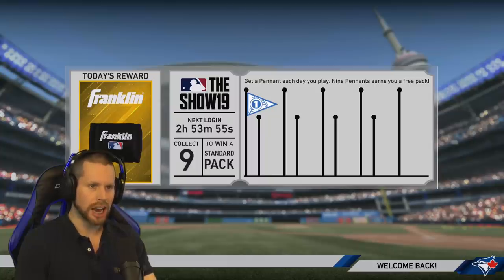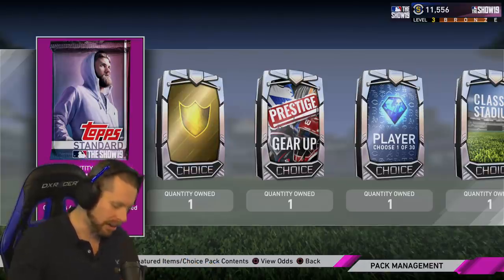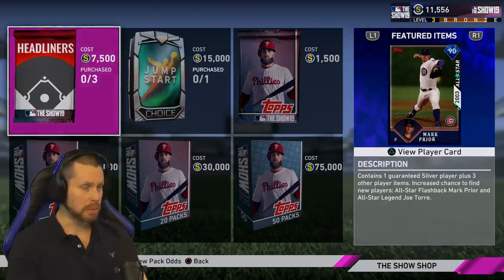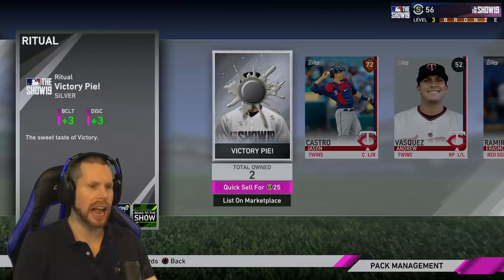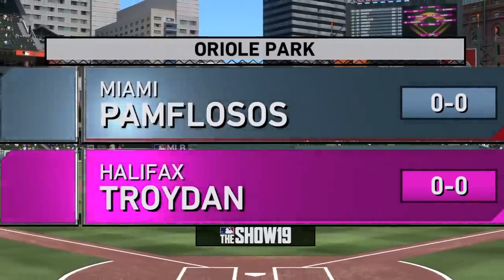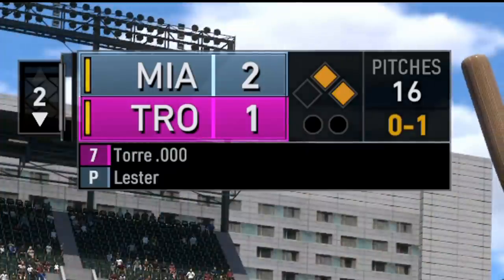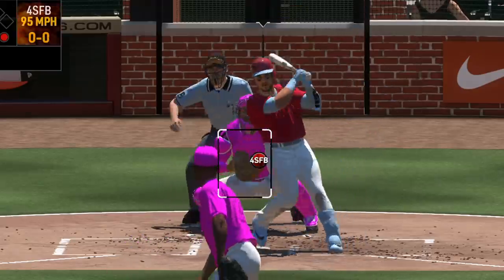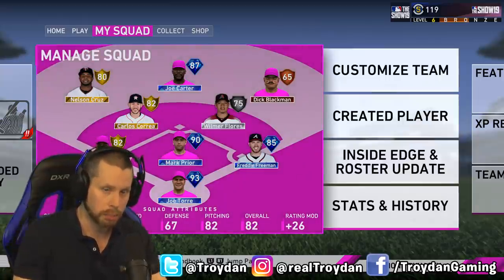I ate baseballs for MLB the Show 19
Troydan opens his first ever MLB 19 packs and debuts his Diamond Dynasty team

►Follow Troydan @ Twitter ►or follow on Instagram: realTroydan